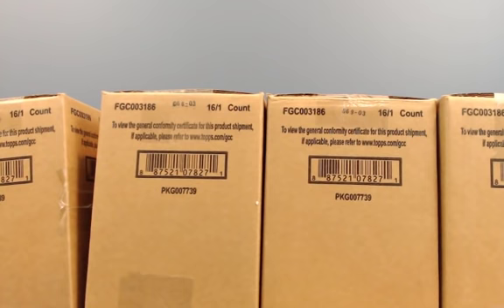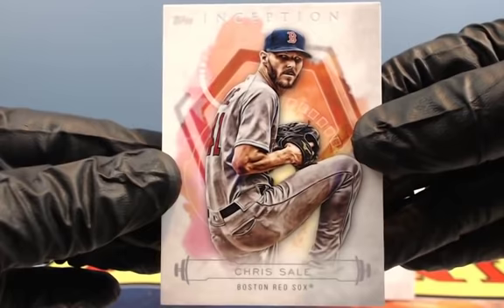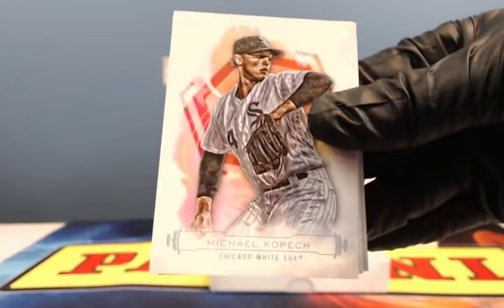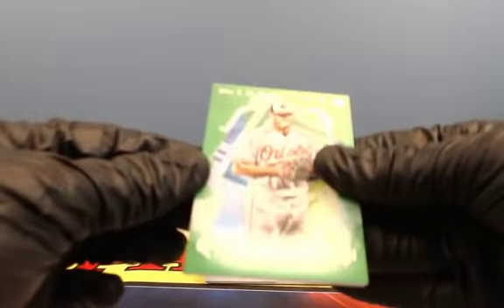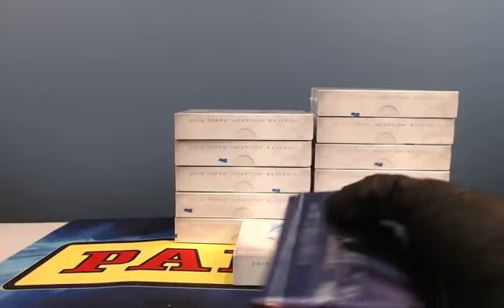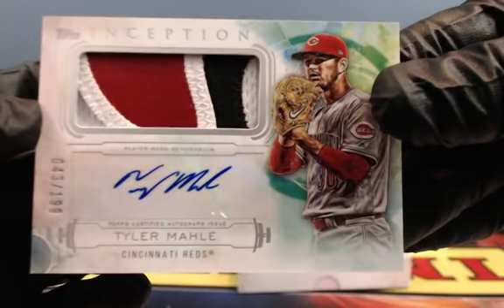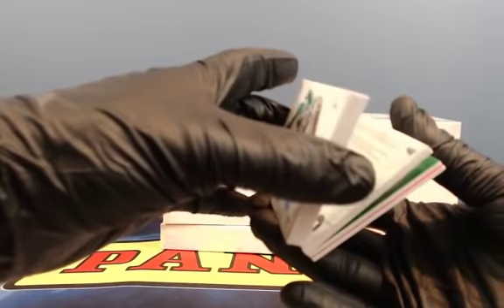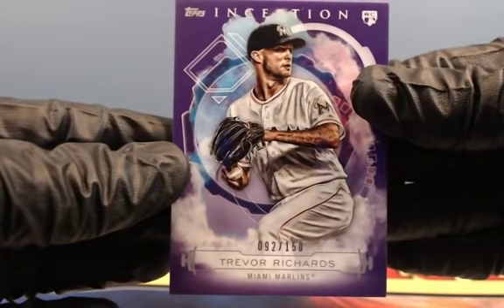2019 Topps Inception Baseball 64 Box 4 Case Ebay Player Break March 23, 2019